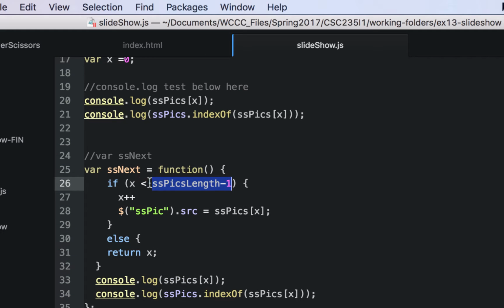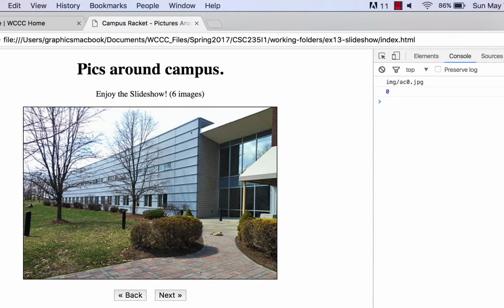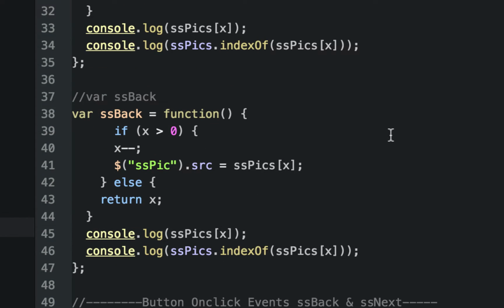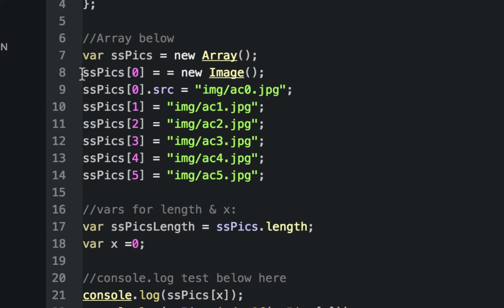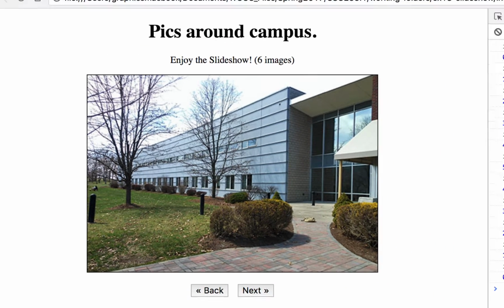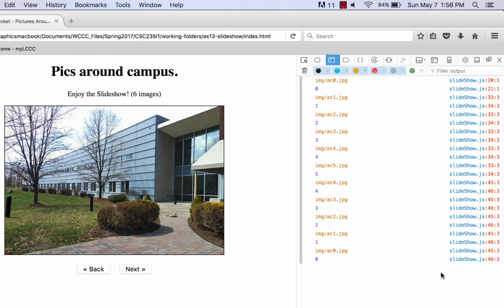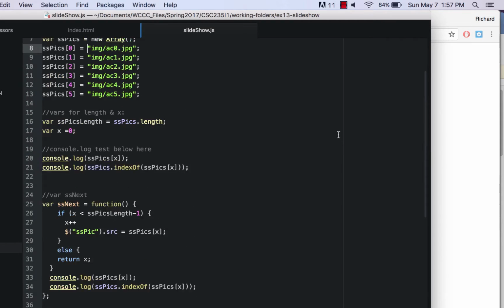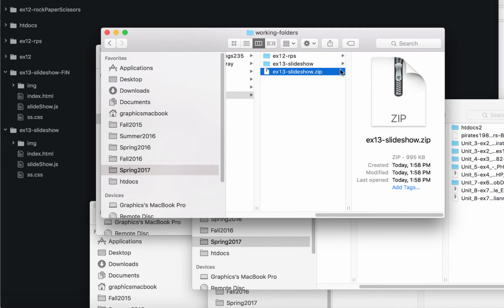ex13-slideshow-wrapup-pt4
Pt 4- Wrap-up:
Reviewing the functions
and the debugging options,
and uploading the zipped folder.